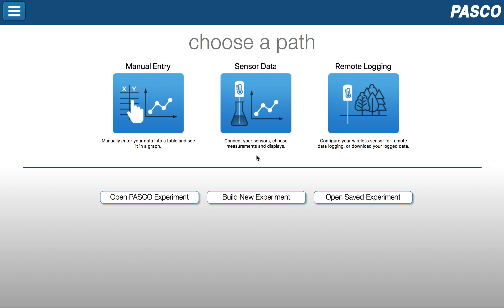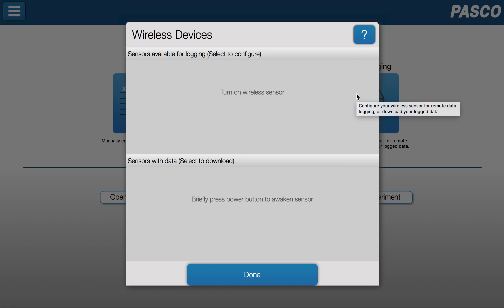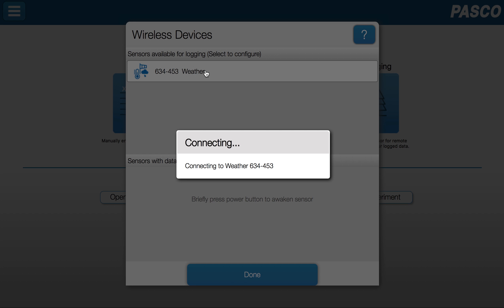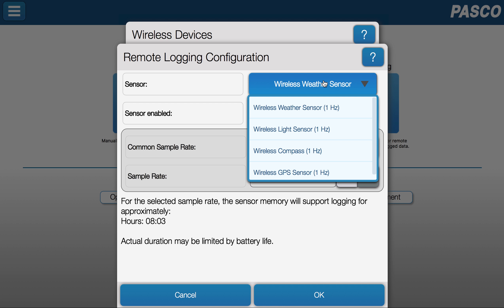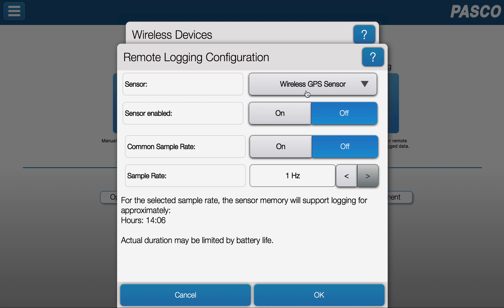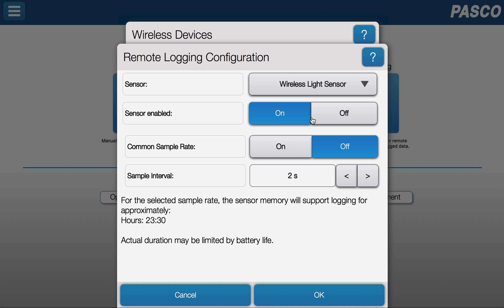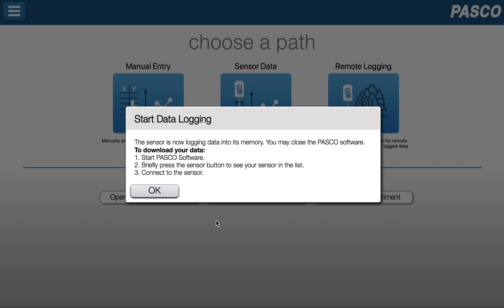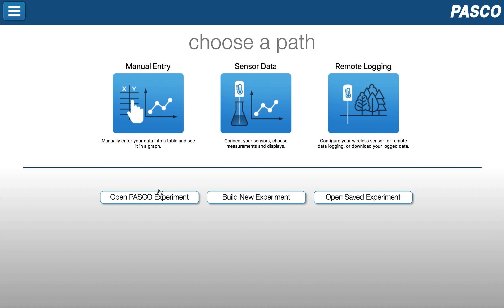Remote Data Logging Initiation (SPARKvue)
How do I start remote logging in a wireless sensor?  One the home screen on SPARKvue 4.0, you can select the option for Remote Logging.  You will first be presented with the screen that shows the paired sensors and provide you the opportunity to pair additional sensors to SPARKvue.  You will then be prompted for the sampling rate to use and the measurements within the sensor that you wish to monitor.

Created with SPARKvue version 4.0, released October 2018.